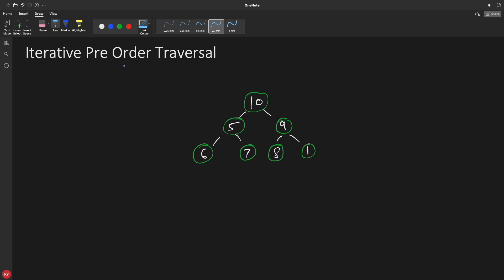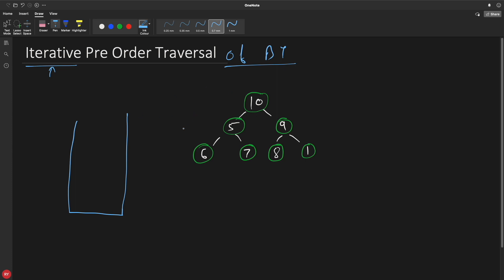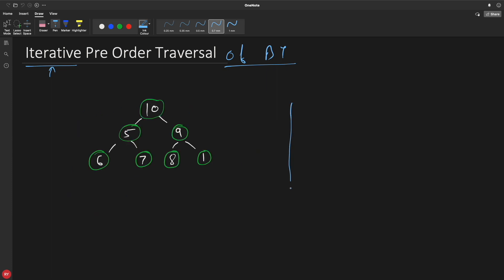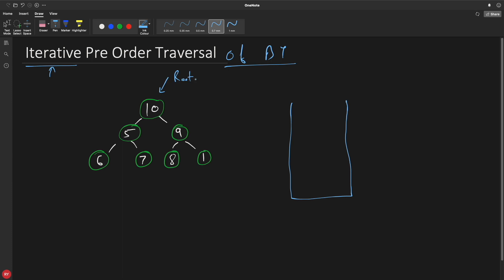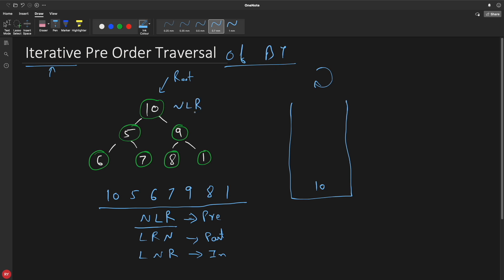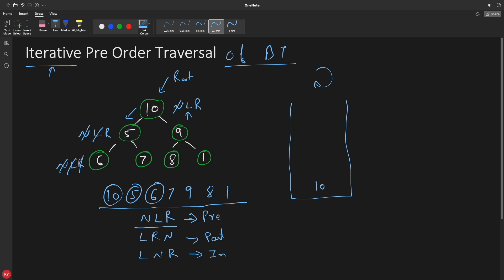Iterative PreOrder Traversal Of Binary Tree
JOIN ME

In this video i have explained ways to traverse a binary tree iteratively. Actually when we use recursive approach that time due to recursion stack like situation gets created automatically but if we want to traverse pre oder iteratively then we have to use stack explicitly.